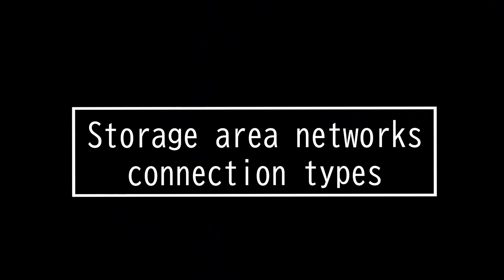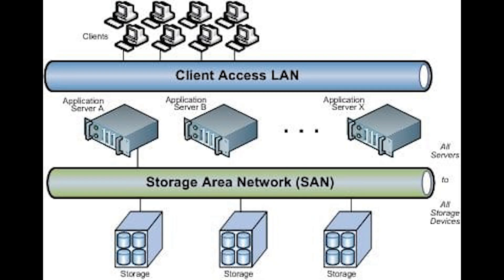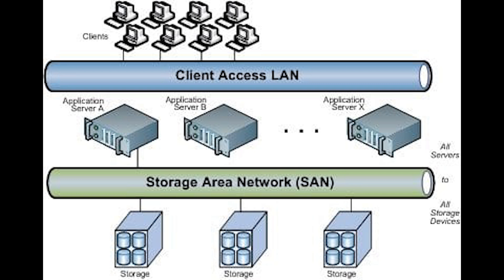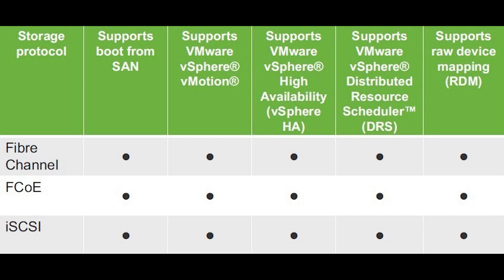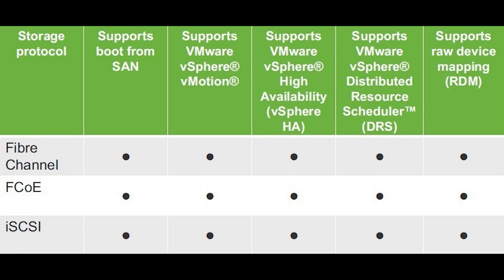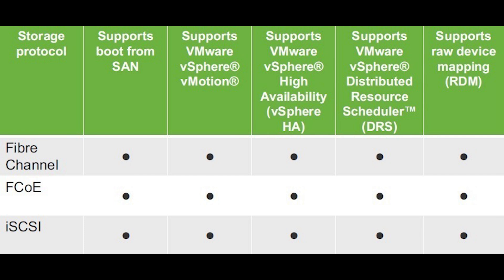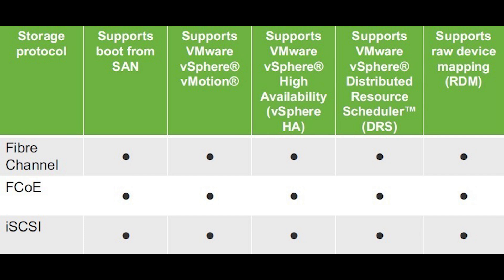Storage area networks connection types - CompTIA Network+ N10-008 Domain 1.27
• Storage area networks
- Connection types
 - Fibre Channel over Ethernet (FCoE)
 - Fibre Channel
 - Internet Small Computer
 Systems Interface (iSCSI)